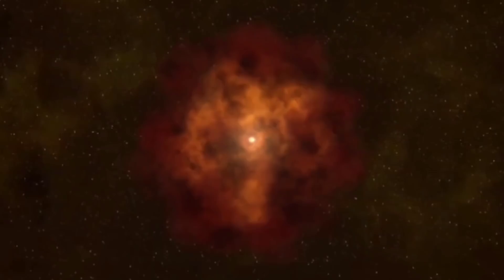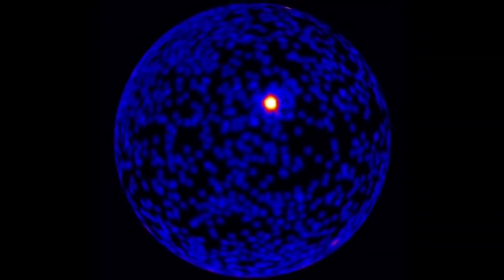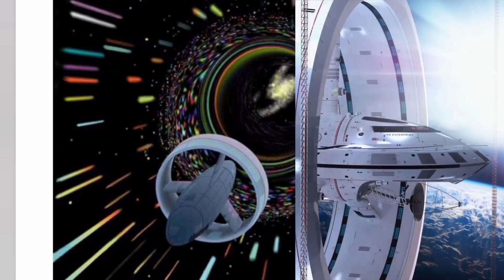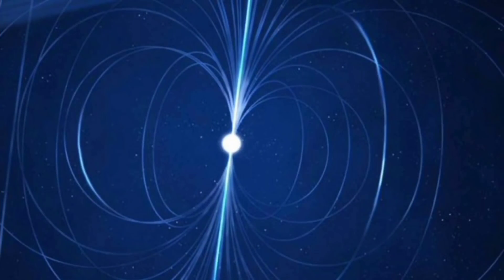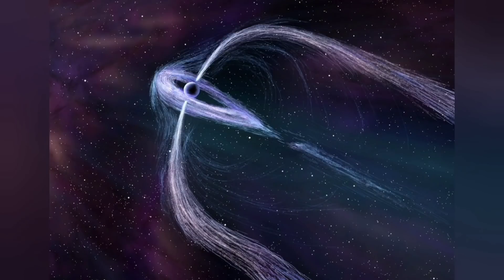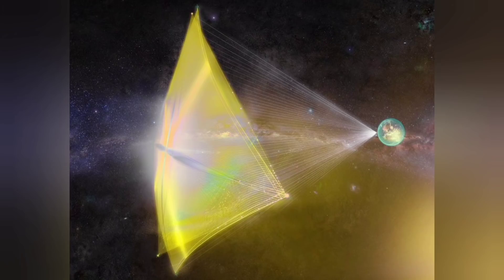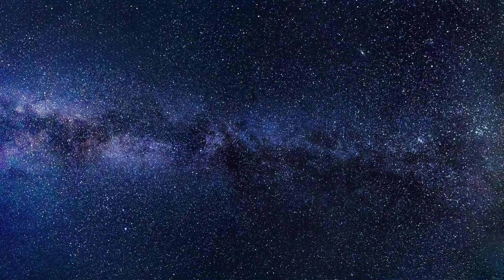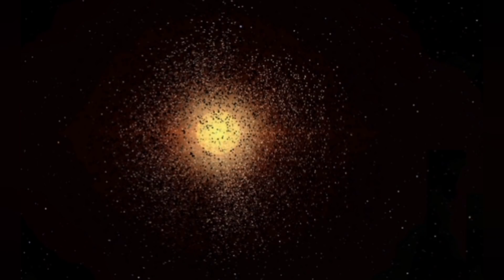Beyond the Proxima Centauri signal - MORE legitimate evidence of extraterrestrial civilizations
The Angry Astronaut delves into more astronomical phenomena that defy natural explanation and add to the burden of proof that we are not alone.

Fast Radio Burst Light Sails!